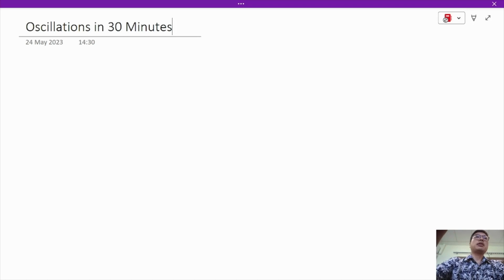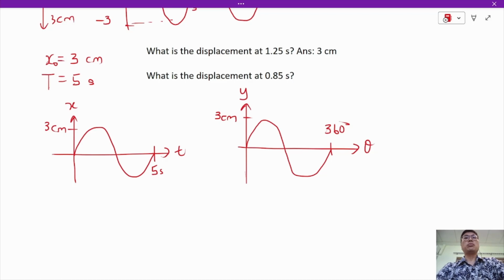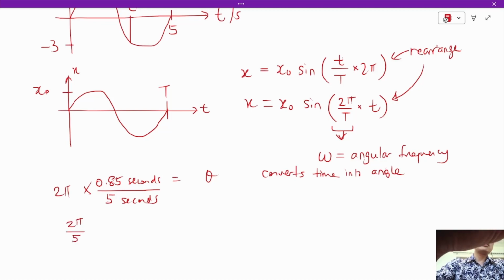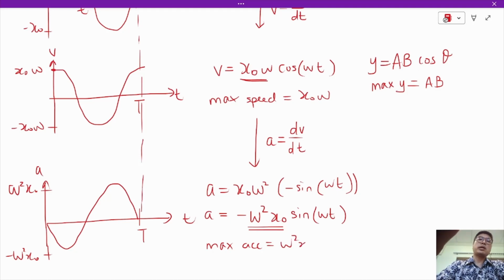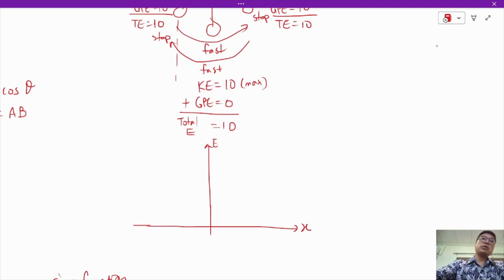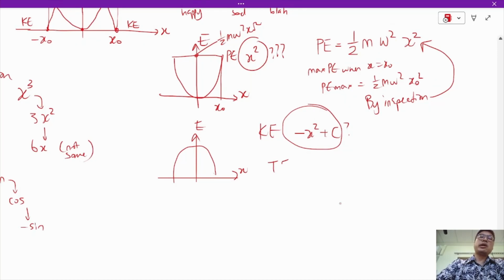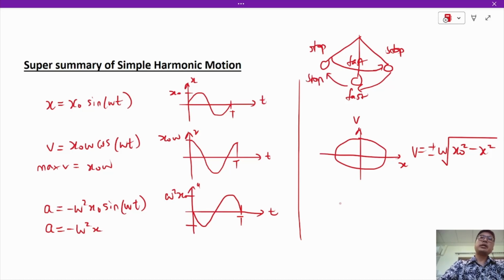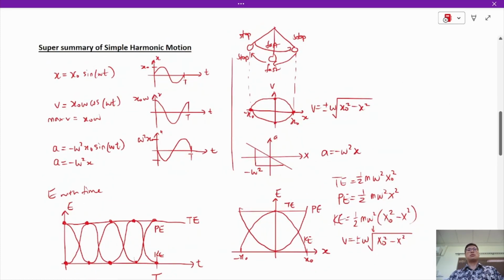Simple Harmonic Motion in 35 minutes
In this video I power through the whole topic within 35 minutes.